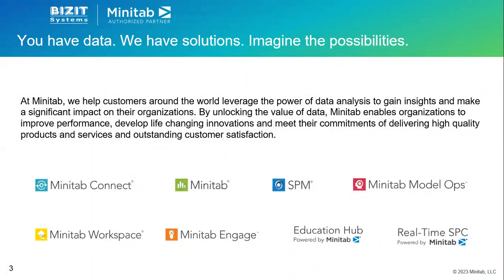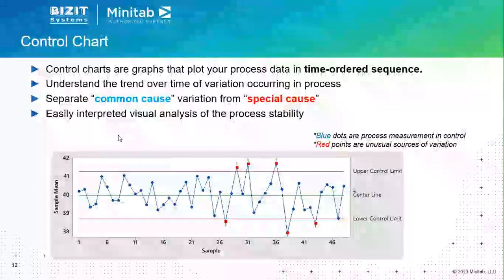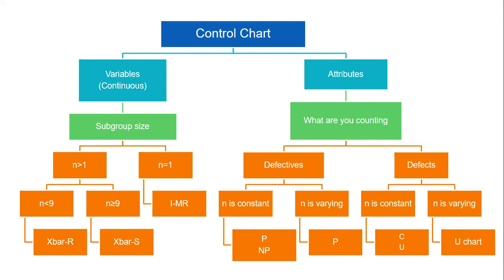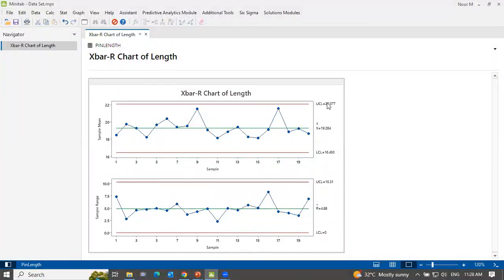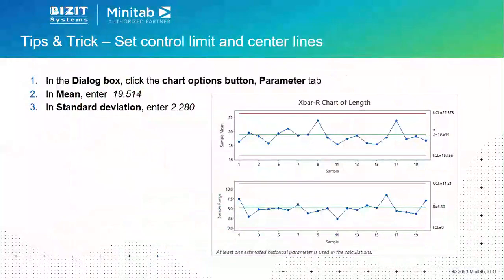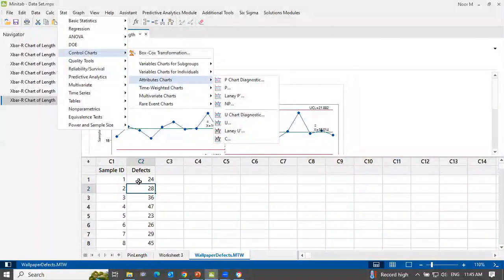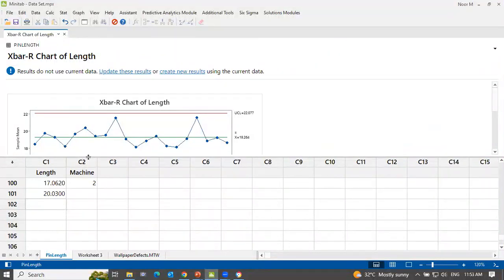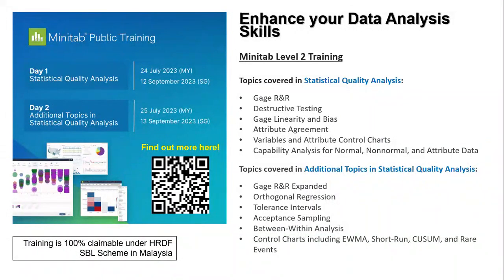Minitab Statistical Software: Control Charts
A stable process is one in which the inputs and conditions are consistent over time. When a process is stable, it is said to be “in control”. This means the sources of variation are consistent over time, and the process does not exhibit unpredictable variation. In contrast, if a process is unstable and changing over time, the sources of variation are inconsistent and unpredictable. As a result of the instability, statistical test results cannot be relied upon with confidence.

In this webinar, we will talk about:
• What are common-cause variation and special-cause variation?
• How to determine whether your process is stable and predictable using statistical process control charts?